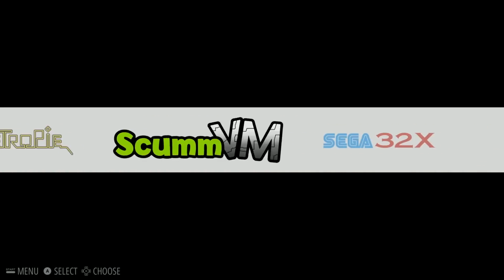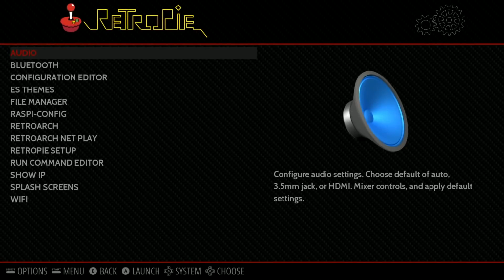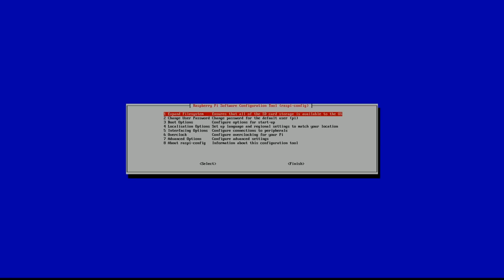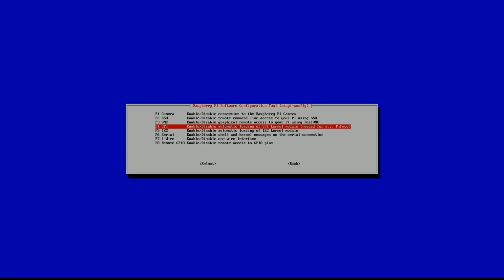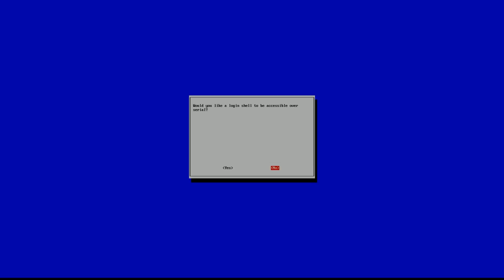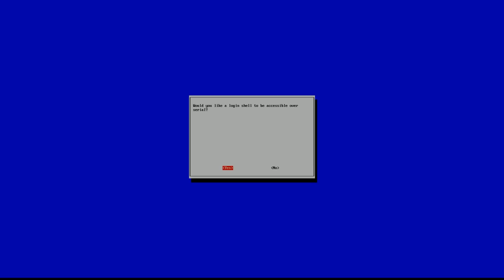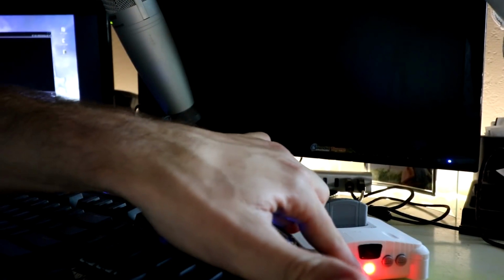Custom Raspberry Pi 3 TinyTendo 64 LED Case Light Modification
Custom Install of an LED Light on This Pi 3 Nintendo 64 Case.

TinyTendo N64 Case

Led Kit Amazon
Gpio Wires Amazon

200gb micro sd
128gb micro sd
64gb micro sd
32gb micro sd
16gb micro sd